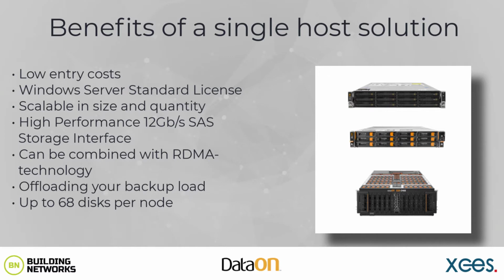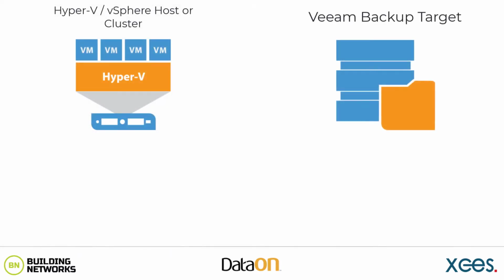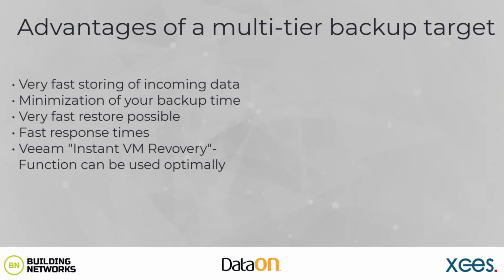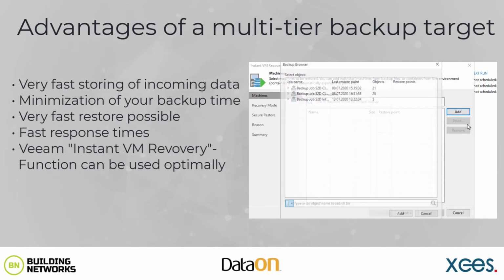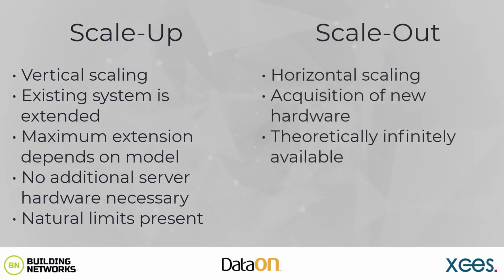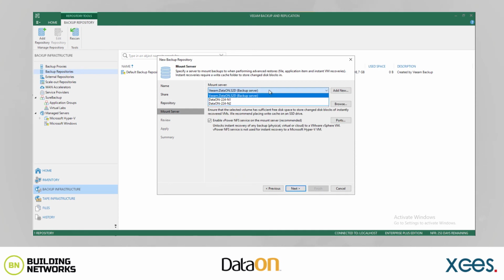DataON High Performance Backup Target for Veeam - Single Host Backup Storage